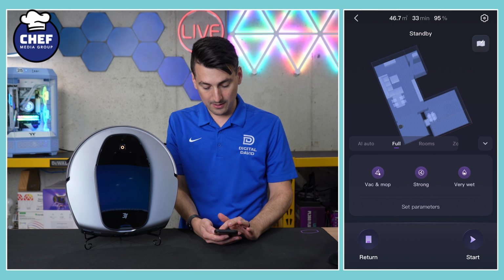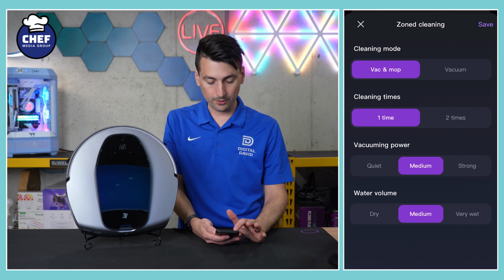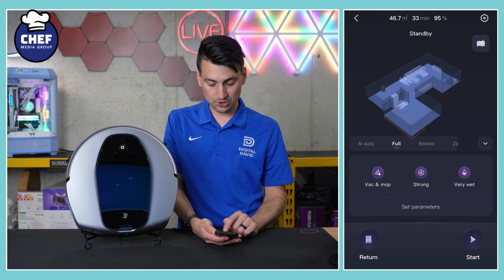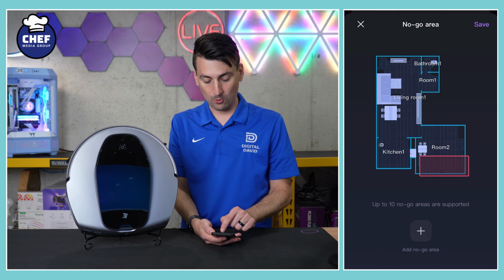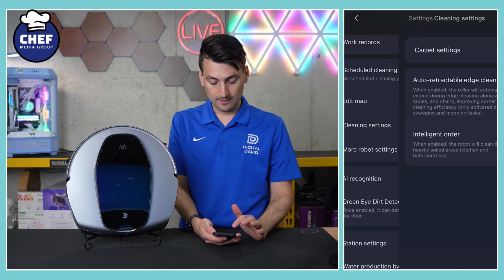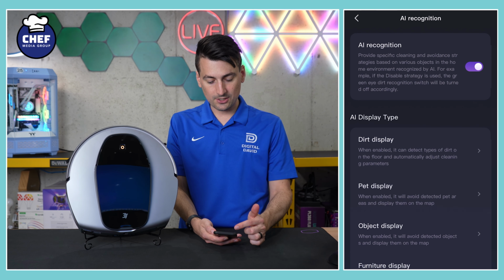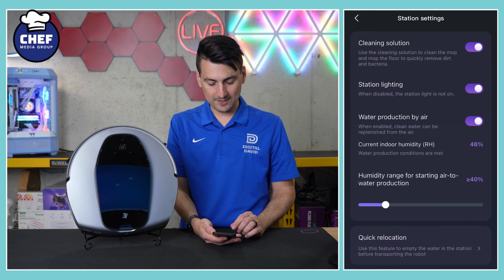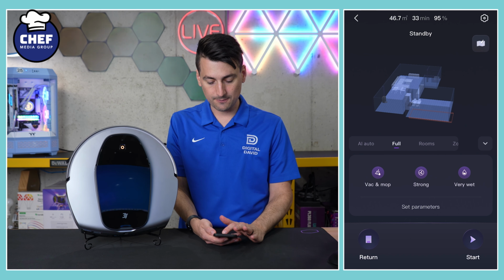3i S10 Ultra: App Settings Tutorial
Amazon Live US
Amazon INTL

Take full control of your 3i S10 Ultra with our app settings tutorial—customize cleaning schedules, manage powerful 13,000Pa suction, and optimize features like the WaterRecycle System and AI obstacle avoidance for effortless home cleaning

3i S10 Ultra Robot Vacuum and Mop with WaterRecycle System, 13000Pa Suction, Self-Cleaning Extendable Roller Mop, Auto Mop Washing & Drying, Self-Emptying & Refilling, Ai Obstacle Avoidance

00:00 - Intro
00:13 - App Settings